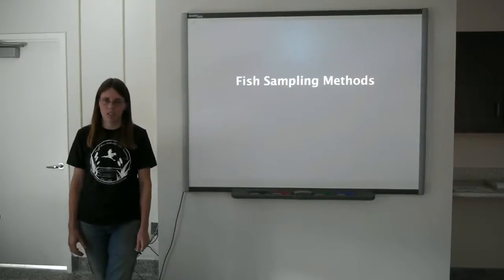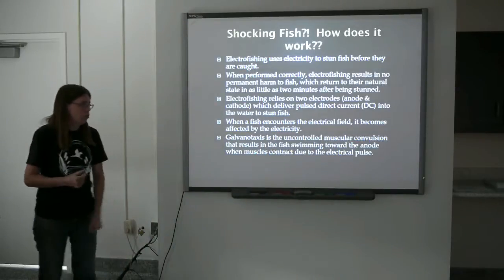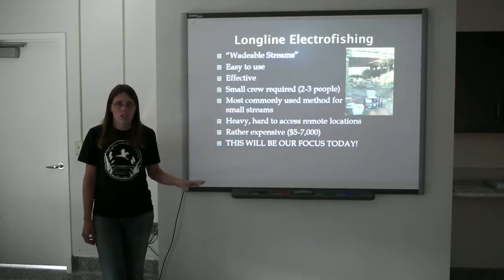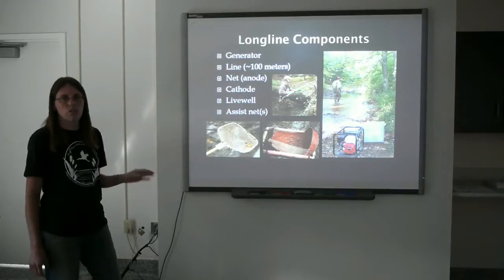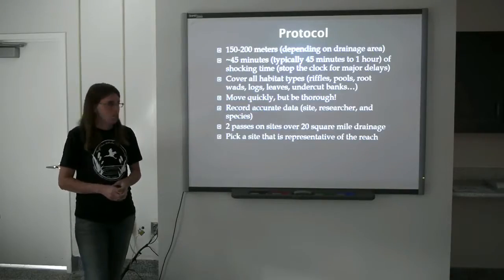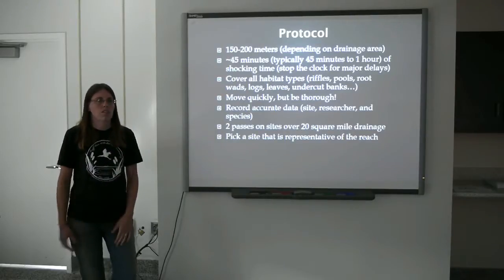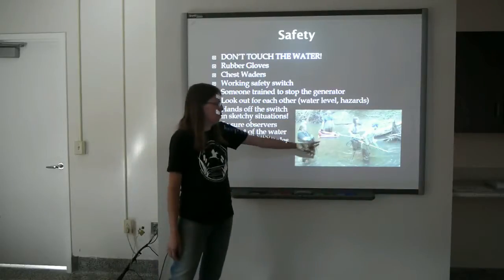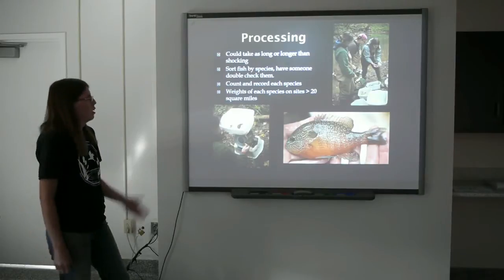Fish Sampling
ES5300 Field Methods in Environmental Studies at Ohio University - Field fish sampling methods. Video by Amy Mackey.